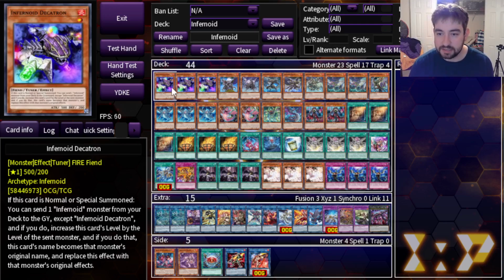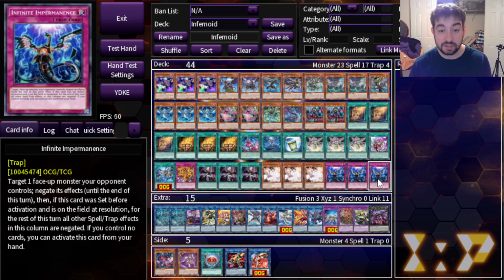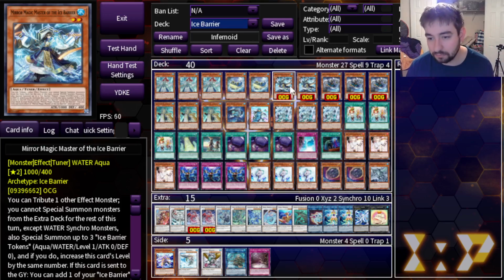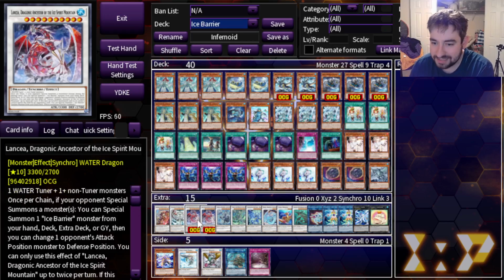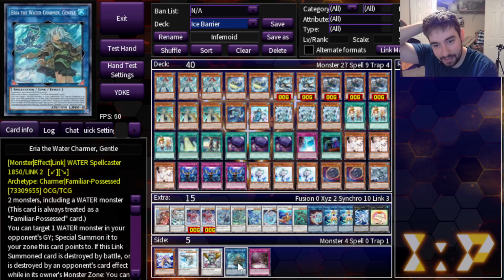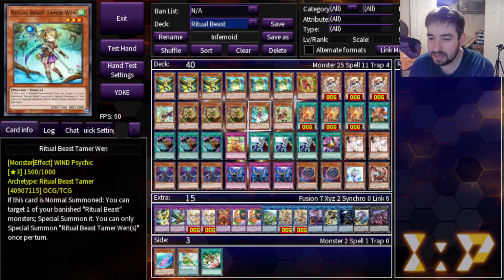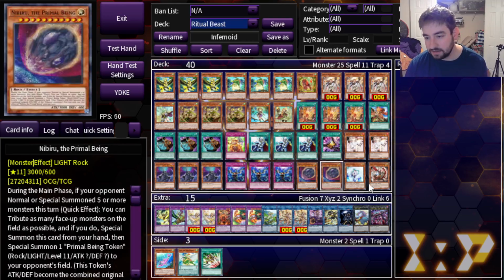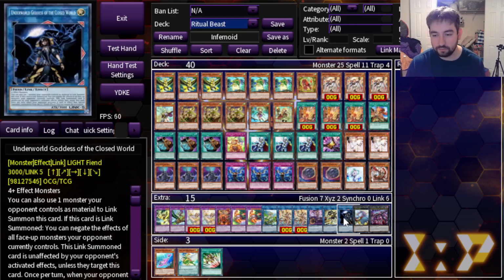3 EARLY DECKLISTS from BOL: TERMINAL REVENGE! Yu-Gi-Oh!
lmk down below your thoughts on the lists & this type of video in general!

SUB for more ygo content:]